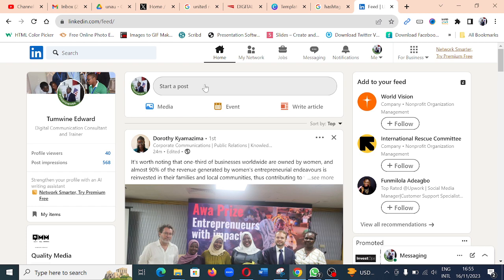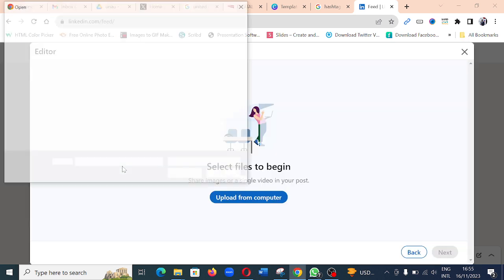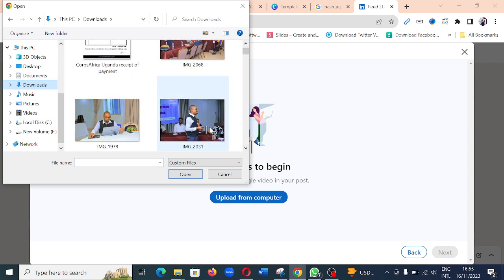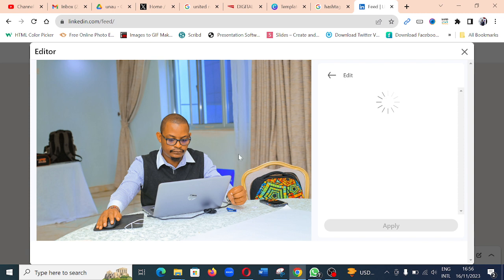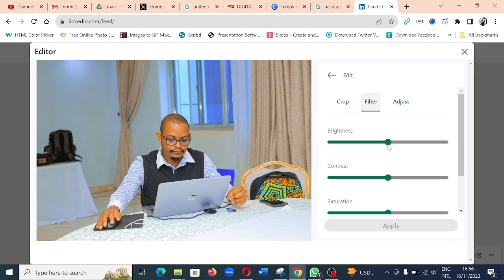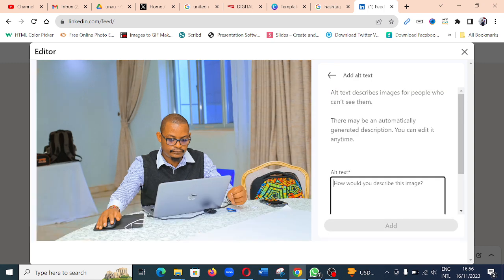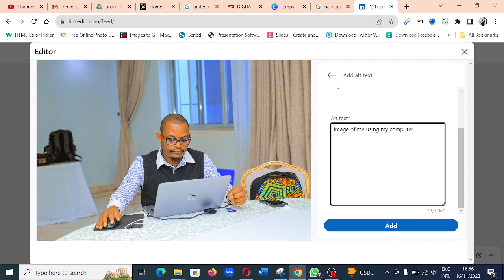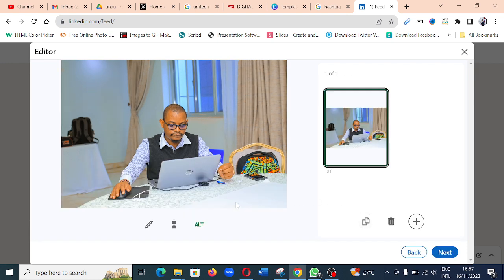Adding Alternative Text in Images on LinkedIn | Computer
This is a tutorial of how to add alternative text in your images on LinkedIn in order to make them more inclusive and accessible.